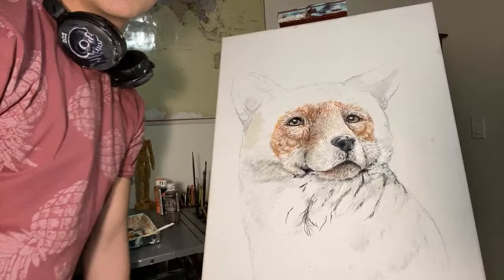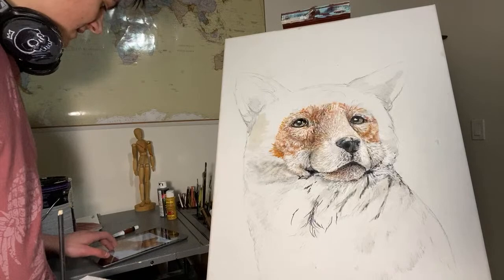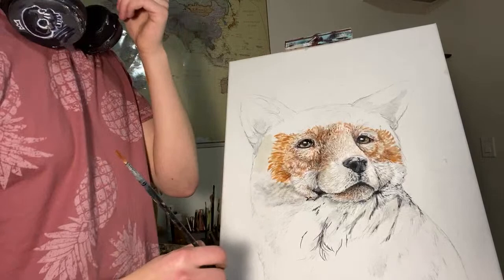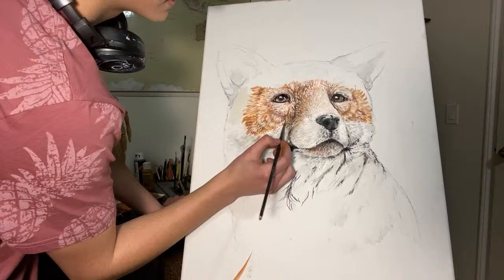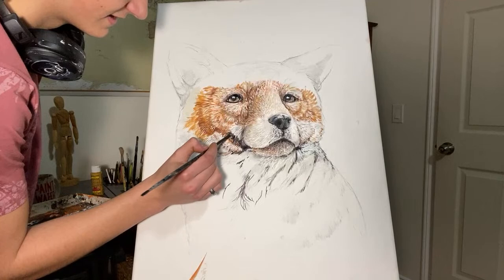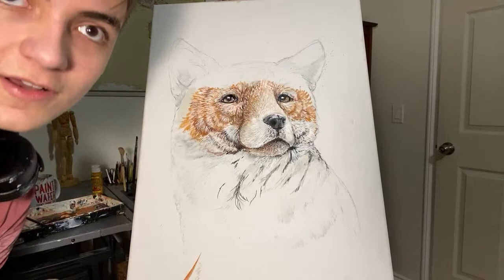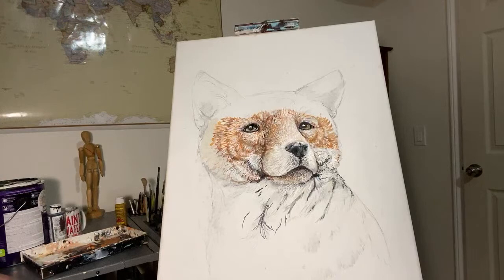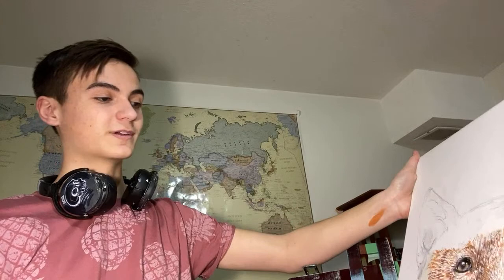Painting a Realistic Fox!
Join me in this live as I go through my process of painting animals, and tell you guys some pretty big news